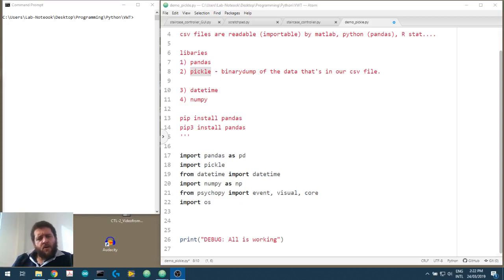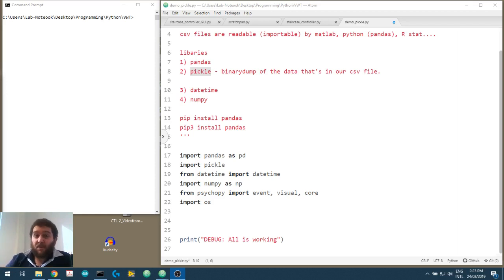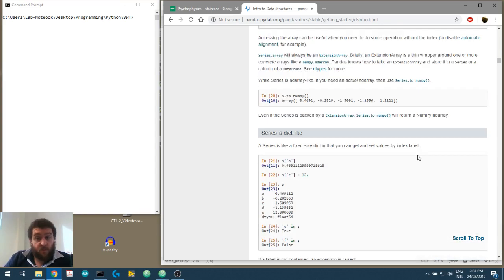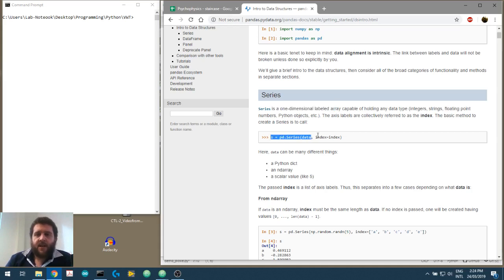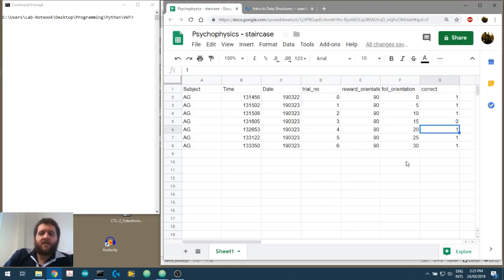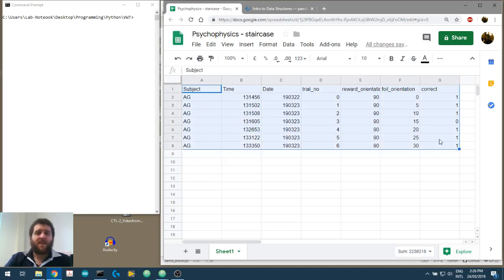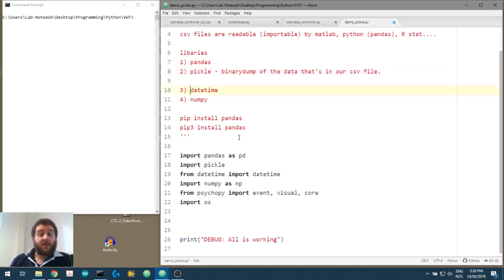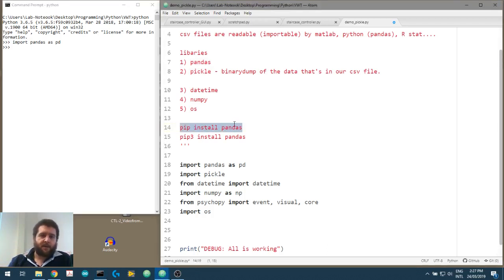Using Pandas, Psychopy and Python for Neuroscience (Video1): Getting Started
In our other video series we have learnt how to create and present visual and sound stimuli. What we need to do now is to figure out how to save our experimental progress in a file format that we can easily open and analyse later on.

To do this we can use the python library (pandas) which is designed to deal with Data Science in a Python environment. In this video we explain the problem and then figure out how to get Pandas.

In addition we will also look at getting a ‘back-up’ file saving going as well. To do this we will use ‘pickle’ which serialises data and allows us to dump a great deal of data to any file we define. If we need to get this data back at a later time, we can unpickle the file (e.g. we can use pandas again to read the pickle file) and then analyse the data. I think Psychopy routinely will save a pickle file (*.pkl) during experiments created using the stand-alone program. In these videos we build it up from scratch so we can apply this information to any future programs.

Over the course of these videos we will start to combine all of the experimental design and approach to experiments in Python and Psychopy so we can finally design all aspects of a simple experiment.